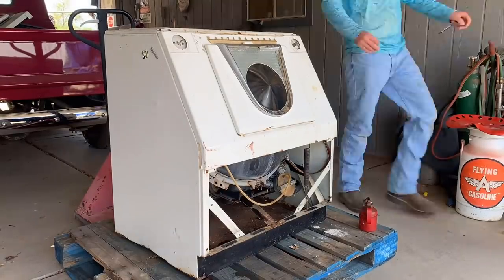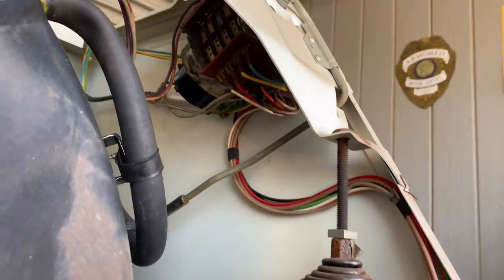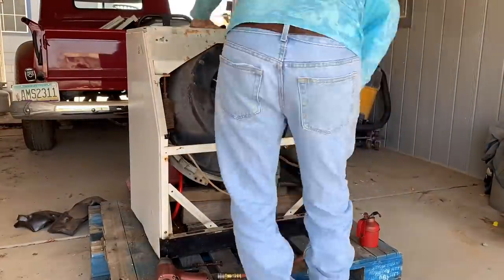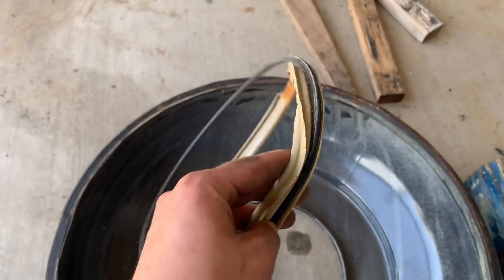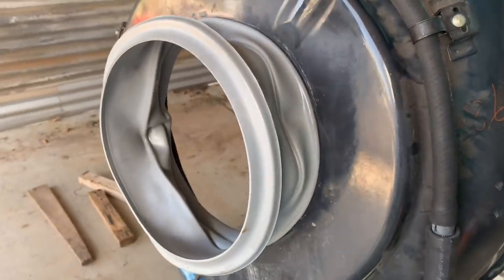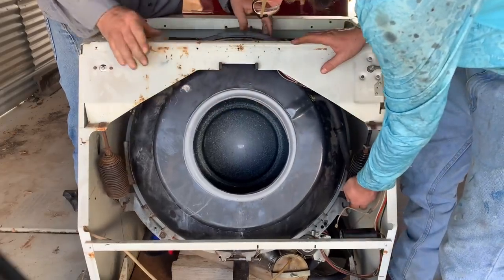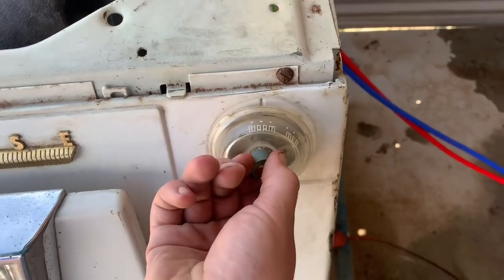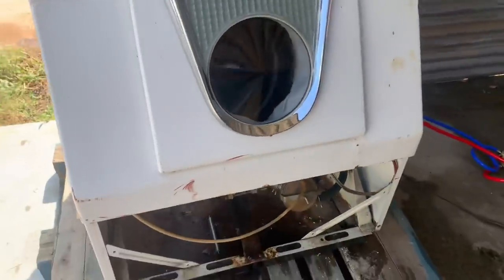Restoration special! 50s Westinghouse washing machine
theetravisb from tiktok works on restoring a vintage washing machine, a 1953 westinghouse automatic washer.